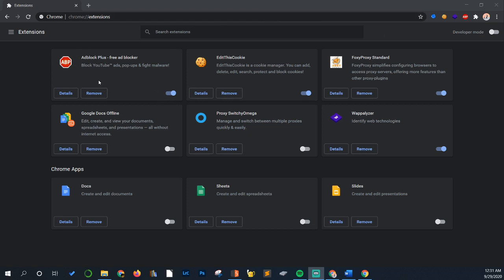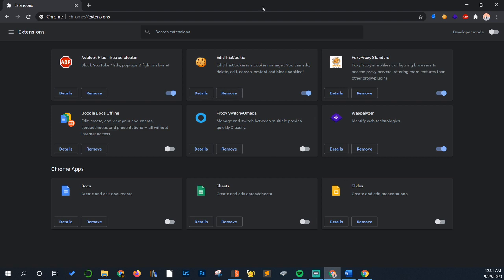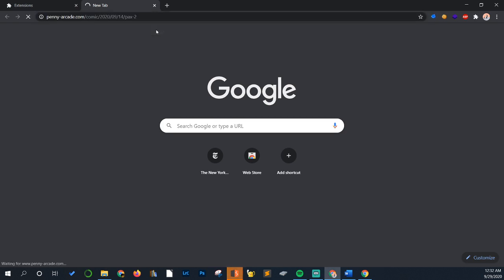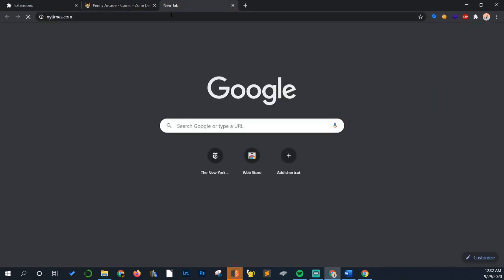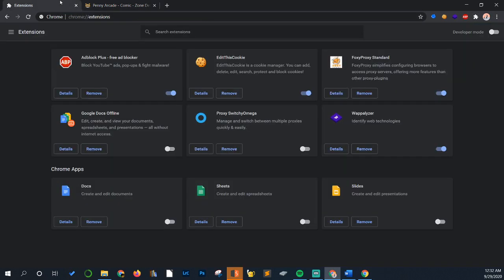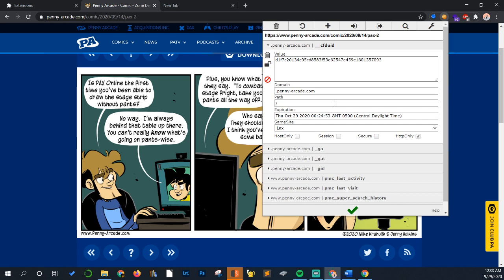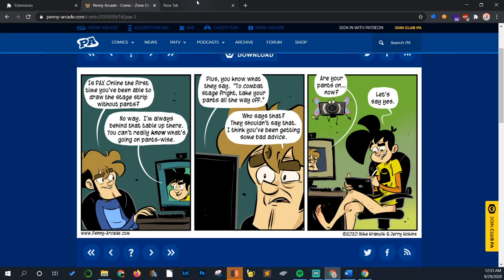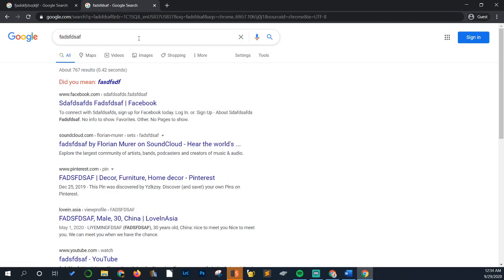Basic Burp Suite Setup with Chrome, For Web App Testing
Just my basic setup with some useful extensions and the use of Chrome profiles to do web app security pen testing.

Browse the internet and proxy traffic via Chrome, without having to install or use another browser.

Extensions mentioned:

Adblock Plus
FoxyProxy Standard
Proxy SwitchyOmega
EditThisCookie
Wappalyzer

Chrome feature: profiles